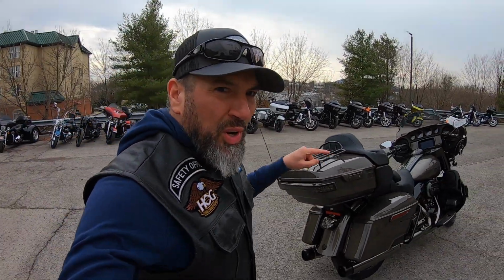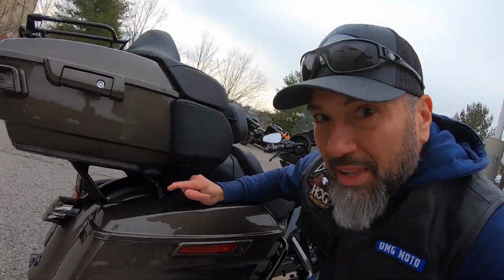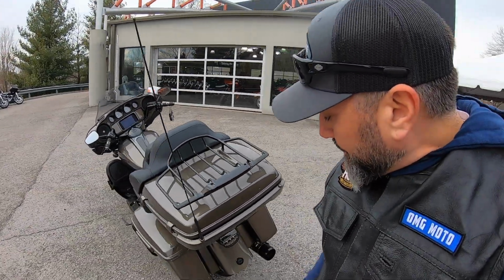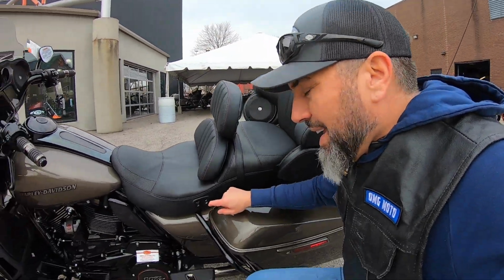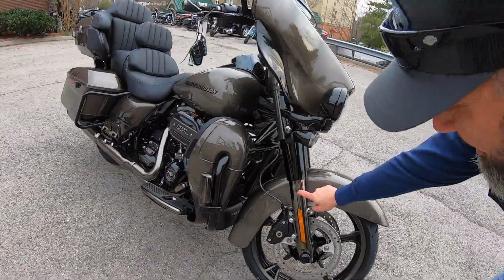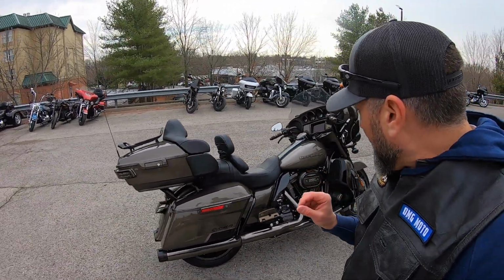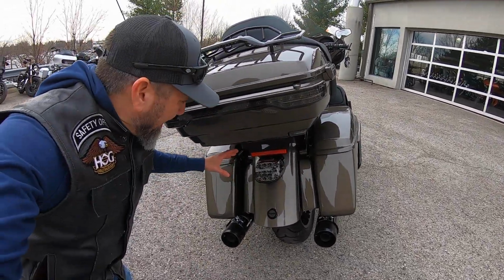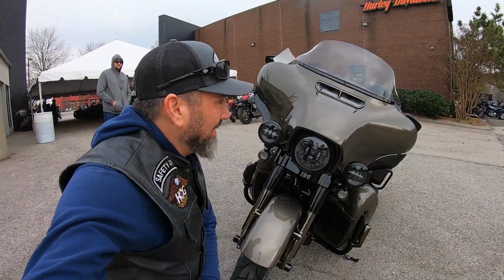2021 CVO Limited Bronze Armor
2021 CVO Limited Bronze Armor at Moonshine Harley Davidson in Franklin Tn.

I'm American Made shirt
Original OMG MOTO
Ricky Baby shirt

GoPro HERO 7 Black
SanDisk 128GB Extreme MicroSDXC
Purple Panda Lavalier Lapel Microphone Kit
YOLOTEK GoPro holder
GoPro Pro 3.5mm Mic Adapter (HERO7 Black/6/5
Rode (Video micro)
GoPro Battery Charger
Sony ICD-PX370
🚨My Riding gear:
Shoei RF-SR
Dainese Street Rocker D-WP Shoes
Speed and Strength Critical Mass Jeans
🚨On my Harley:
Lepera bare-bones solo seat
Arlen Ness Big Sucker
🚨Bike Detail Products:
Meguiar’s Detail spray.